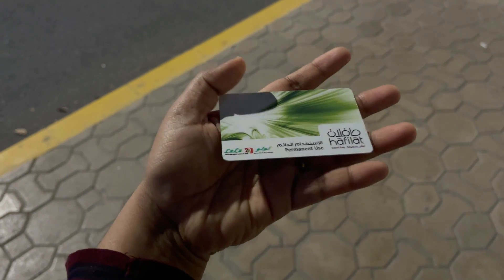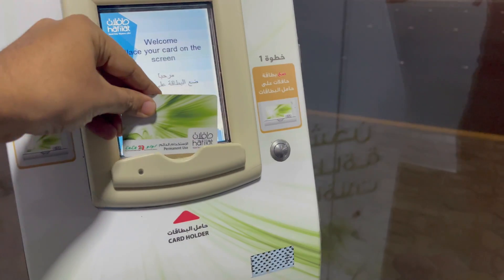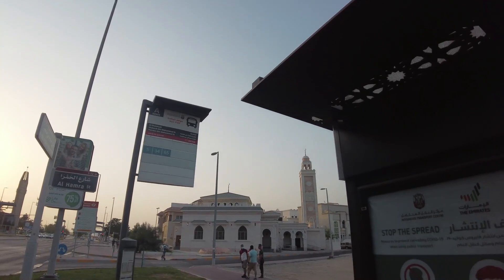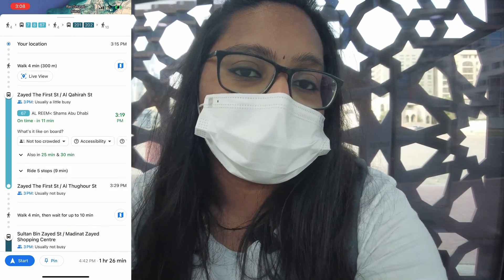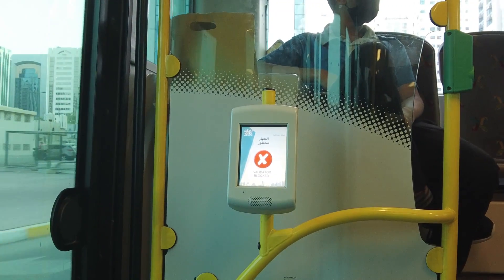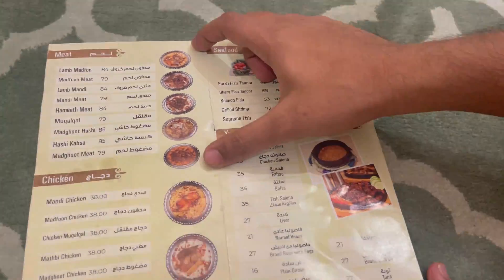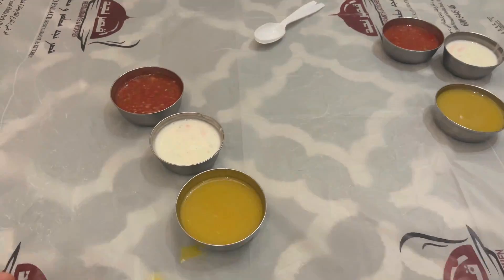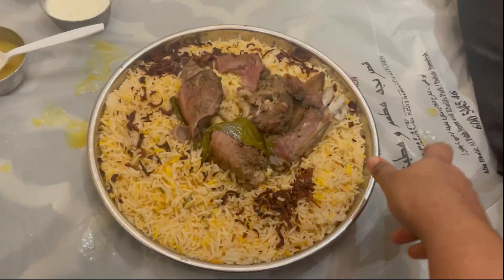The Ultimate MANDI Biryani and Emirati Cuisine in Dubai AbuDhabi UAE! How to use Hafilat Card in UAE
The Ultimate DUBAI FOOD TOUR - Best Mandi Biryani and Emirati Cuisine in Dubai, Abudhabi UAE!